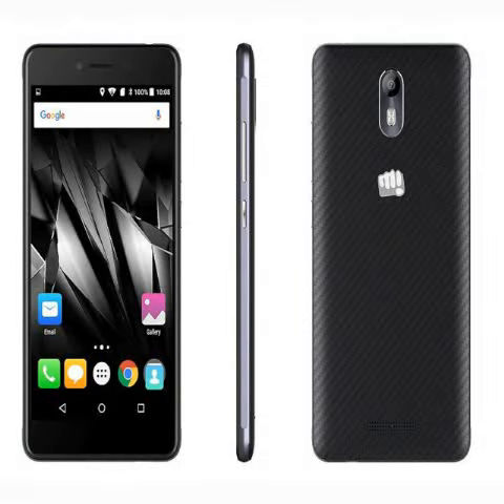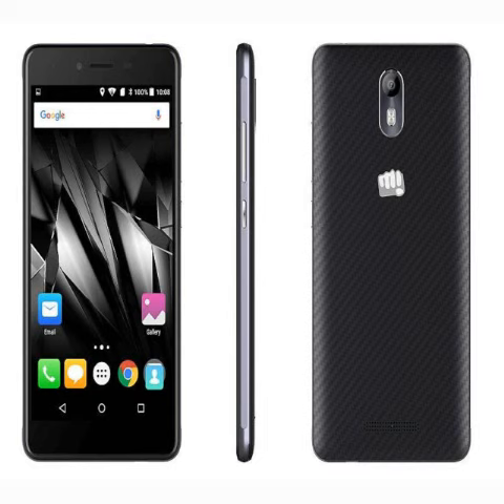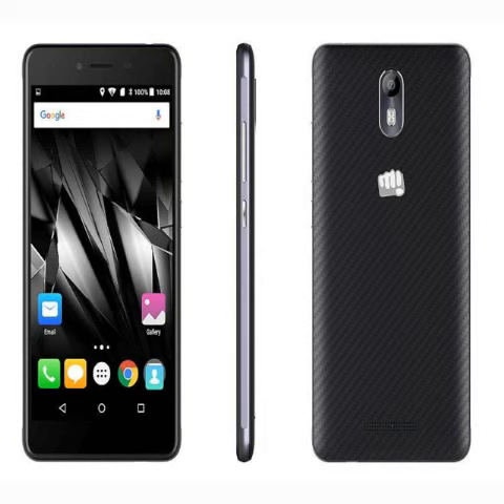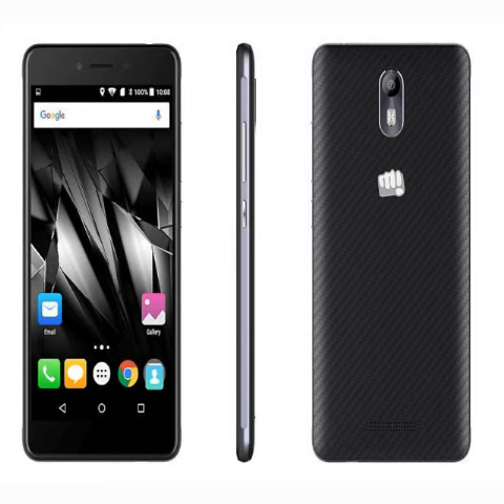AKB Micromax Canvas Evok With 4G Support, 5. 5 Inch Display Launched at Rs 8,499